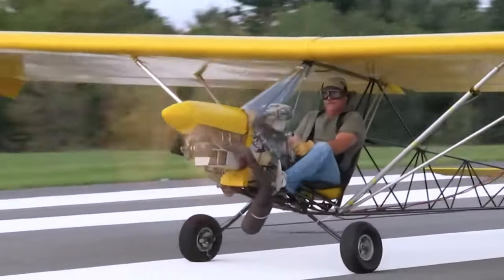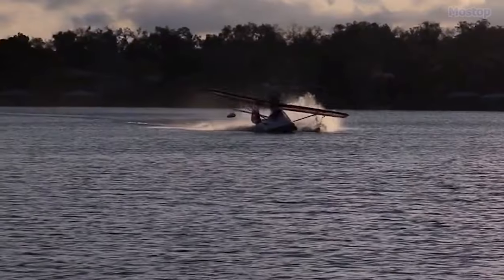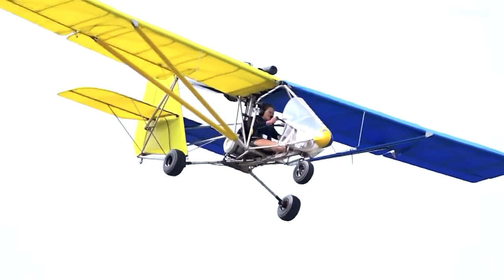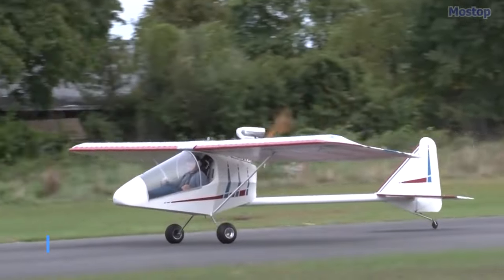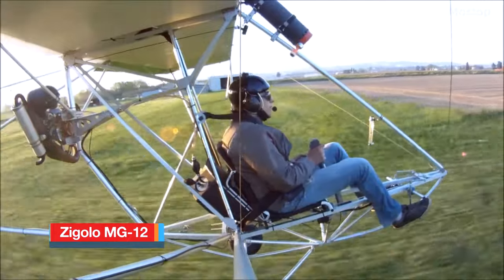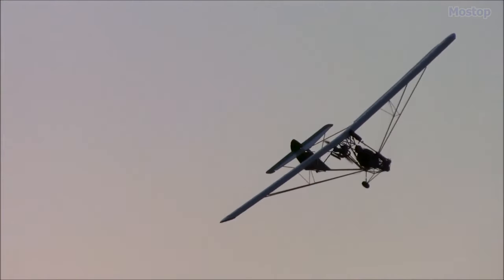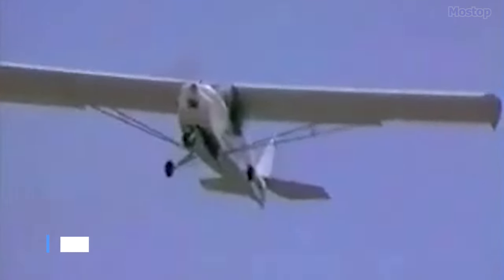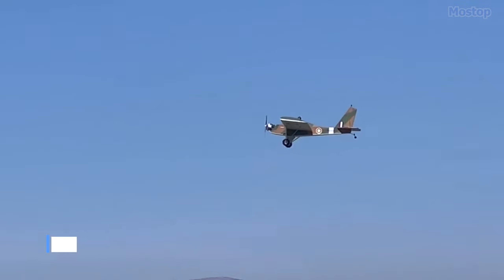10 Very Cheap Ultralight Aircraft That Don't Require a License and Easy to Fly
Owning a personal airplane is something most of us can only dream of because even basic small planes are not only expensive to purchase but also costly to operate. But what if you could experience the same level of freedom and excitement for a fraction of the price and without the need for a license?  Ultralight aircraft are the perfect solution for those who want to experience the thrill of flying and maximum safety without breaking the bank. These planes all operate under FAA Rules Part 103, which means you don't need a pilot's license or hundreds of FAA paperwork to fly them. All you need are basic flying skills and a lack of aerophobia, or fear of flying. So, if you're fearless and ready to fly, buckle up as we explore the 10 Cheapest Ultralight Aircraft That Don't Require a License and Are Easy to Fly.